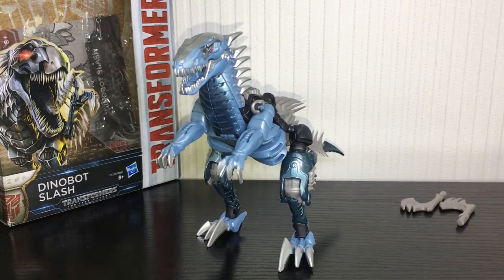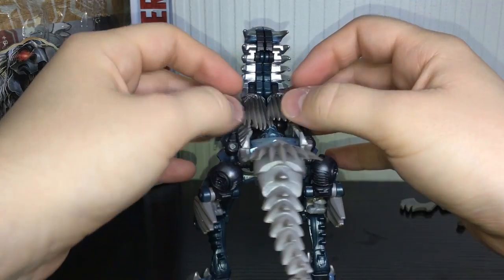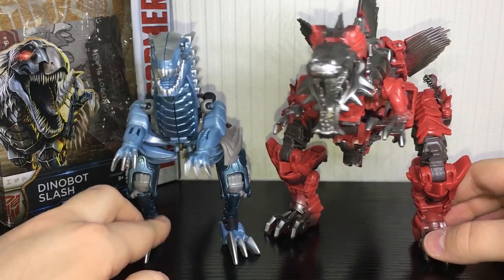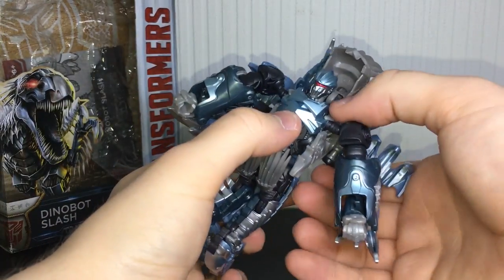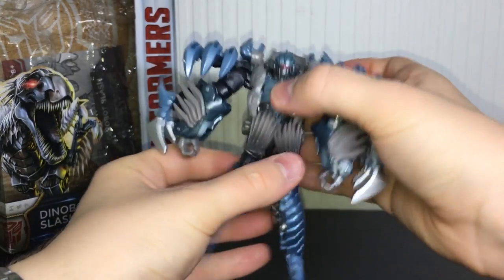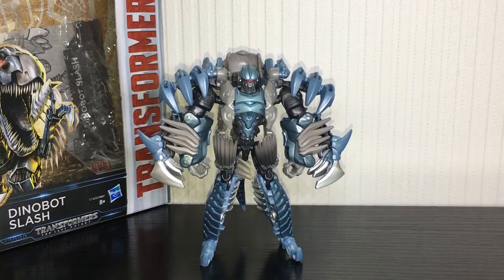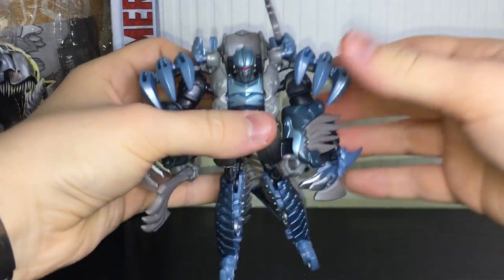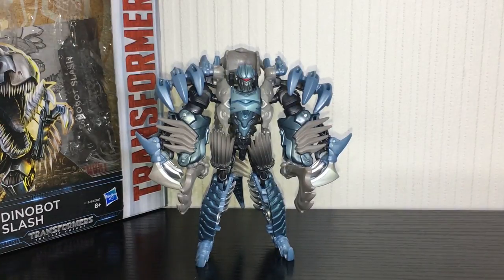Transformers - The Last Knight Deluxe Slash Review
My review of Transformers TLK Deluxe Slash

-Xbox GT: Demo1ishor
-PSN: KieranMaate
-Steam: Demo1ishor